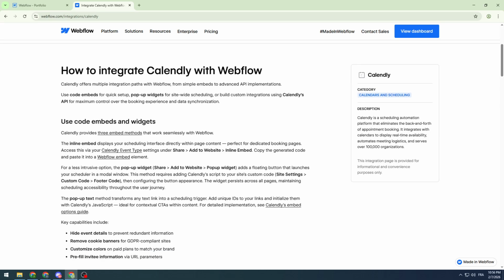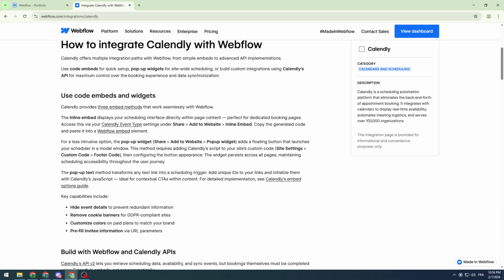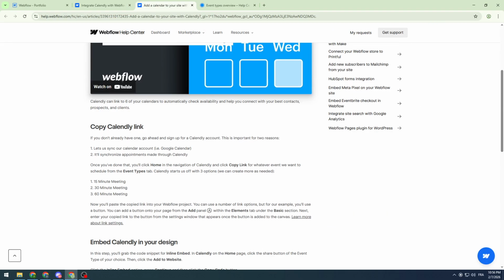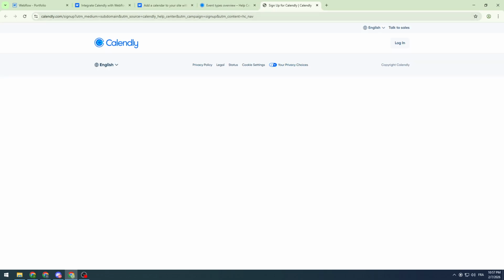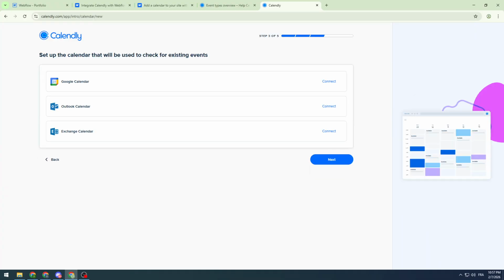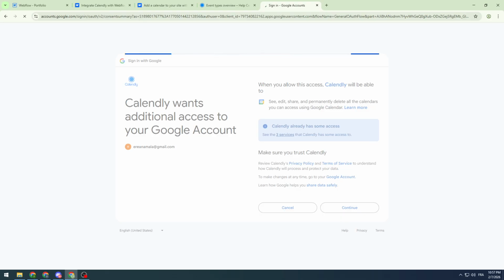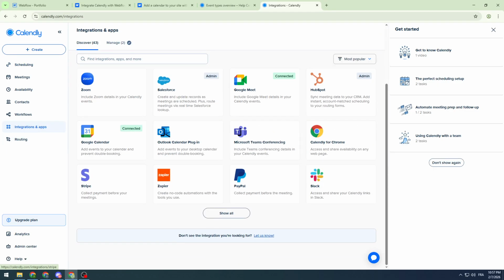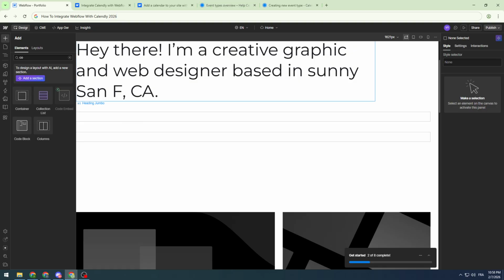How To Integrate Webflow With Calendly ! Tutorial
Today we talk about integrate webflow with calendly,calendly,how to setup calendly,webflow,how to add calendly in webflow,webflow tutorial